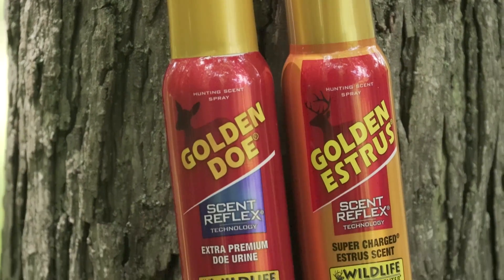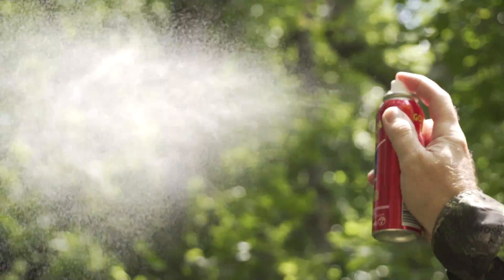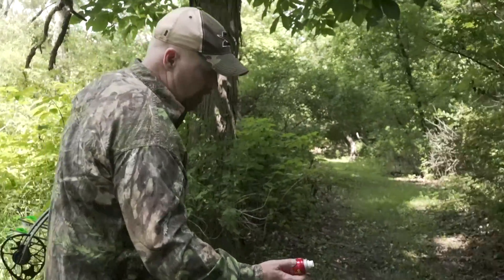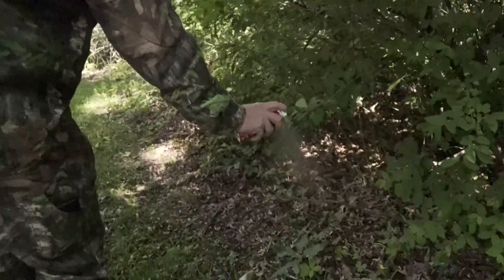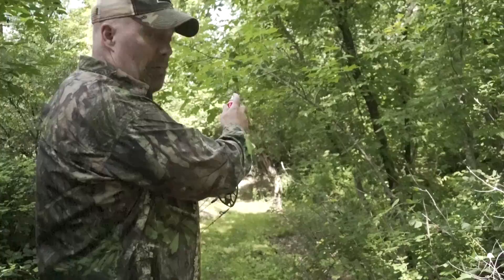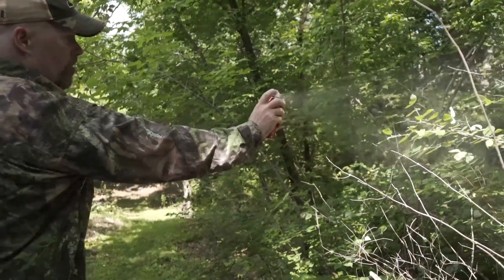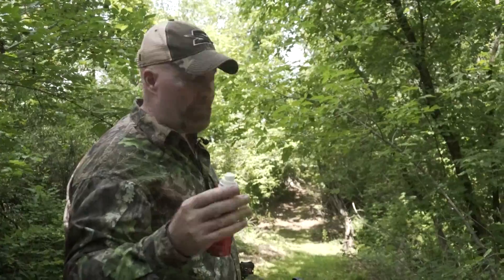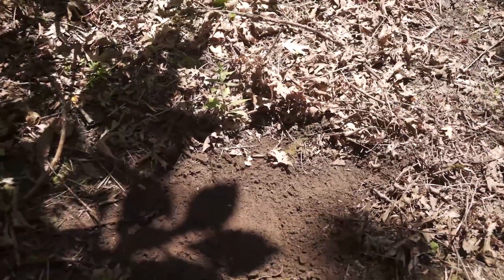Estrus Doe Scent in Easy to Use Spray Can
New for this year, Wildlife Research Center offers deer scents in a pressurized spray can for improved applications. These high-output sprayers feature a bag-on-valve system that separates premium scent from pressurized air so scent quality is not diminished. Dan Schmidt provides more tips on hunting uses in this week's DDH Innovation Zone. D+DH Innovation Zone. Season 4. Episode 38.